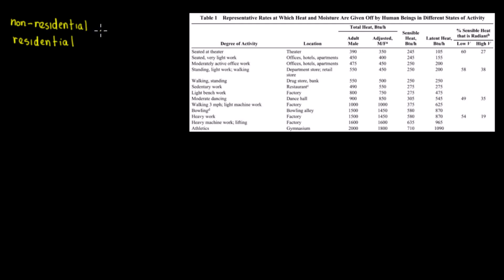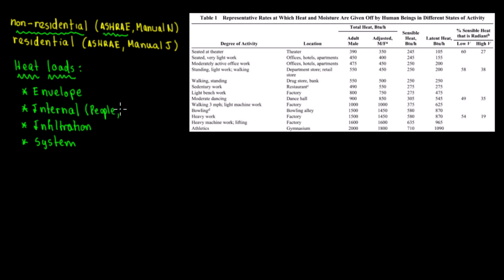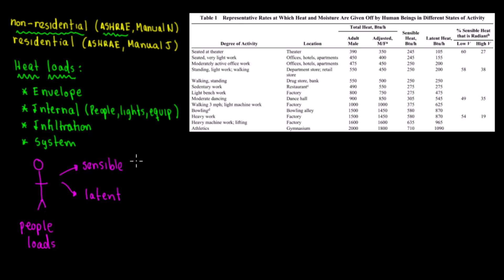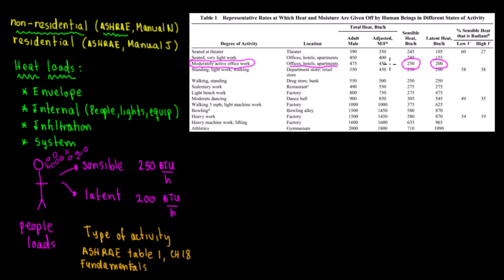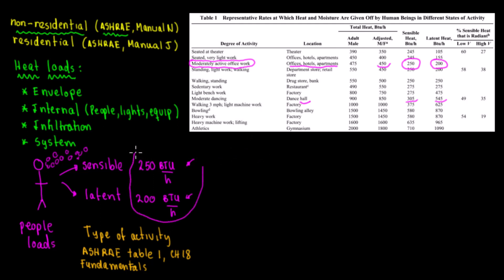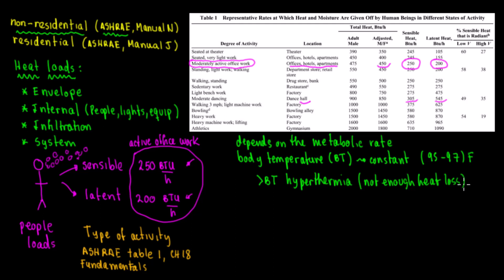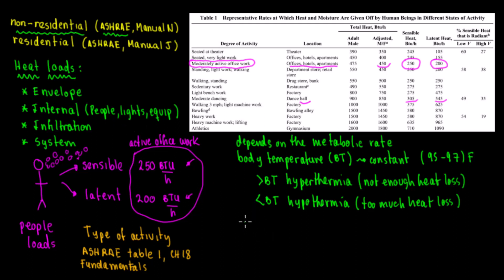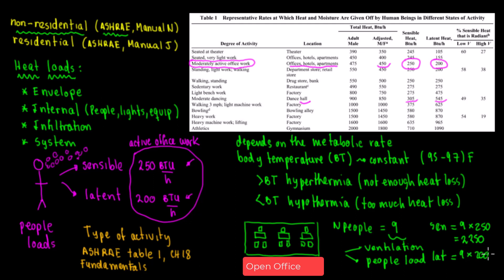ASHRAE Heat Load Calculation - Internal Loads (People)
In this video we explain internal loads based on People ASHRAE Fundamentals. A person dissipates Sensible and Latent heat which are 250 BTU/h and 200 BTU/h depending on the degree of activity and metabolic rate.
ASHRAE Fundamentals table 1, chapter 18 presents a table where it shows the total, sensible and latent heat for different types activities. This calculation is analytical but in reality there are programs such as: TRACE 3D, IESVE, Carrier HAP, Manual N light commercial that performs the heat load calculation. This video is more for commercial HVAC design, however, 250/200 BTU/h is still used for occupants loads based on ACCA Manual J (Residential).